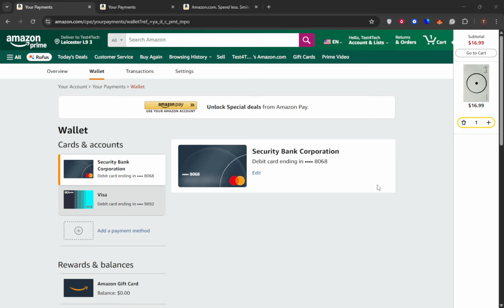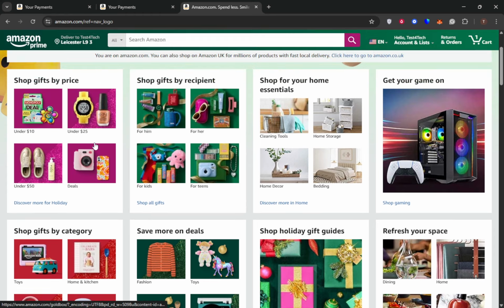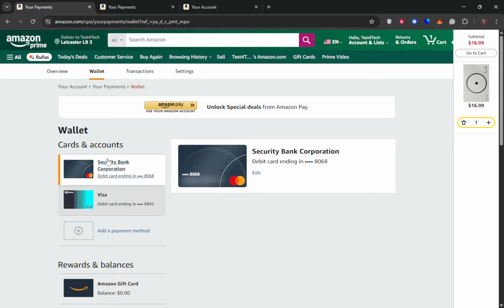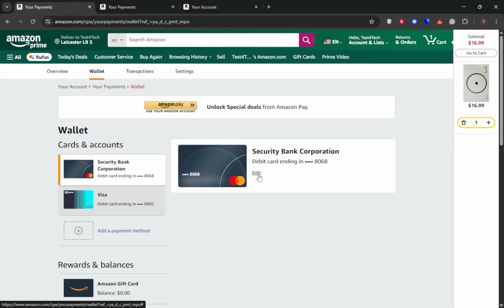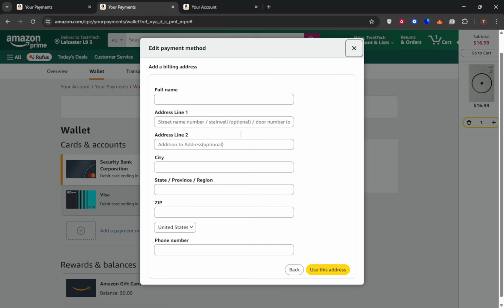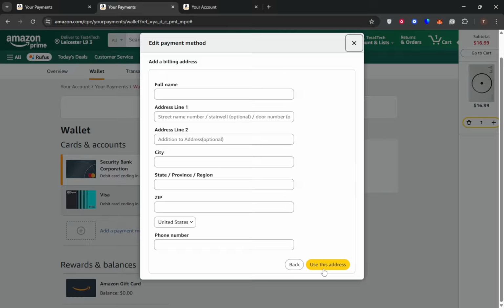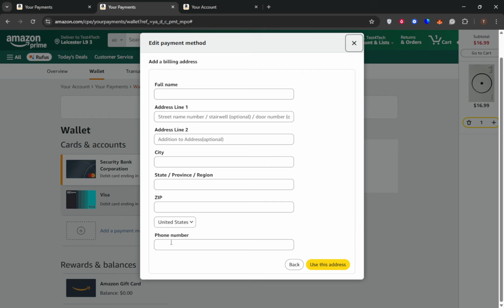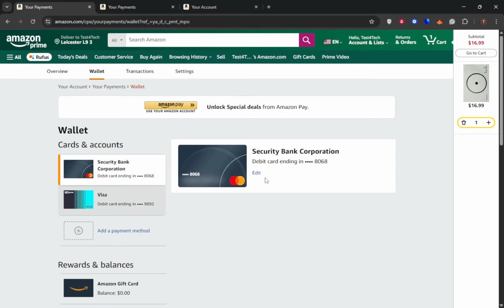How to Change Billing Address in Amazon [2026 Guide]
Learn how to change your billing address in Amazon in 2026 with this easy step-by-step guide! Whether you’ve moved, need to update payment information, or want to ensure your orders are billed correctly, this tutorial will show you exactly how to update your billing address using desktop, mobile, and web apps.

In this video, you'll learn how to access your account settings, edit billing information, and get tips for managing payment details efficiently.

🔥 What you'll learn:

How to change billing address in Amazon (step-by-step)
How to update payment and billing information securely
How keeping billing details accurate prevents payment issues
Tips for managing multiple addresses and payment methods
How to maintain smooth purchases and account management in 2026

This guide is perfect for Amazon users who want to ensure their billing information is always up to date.